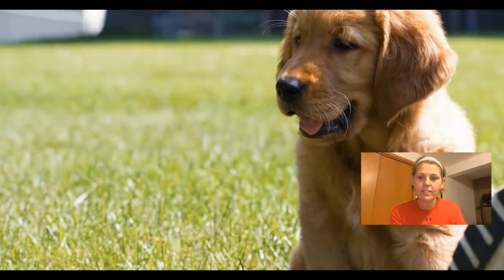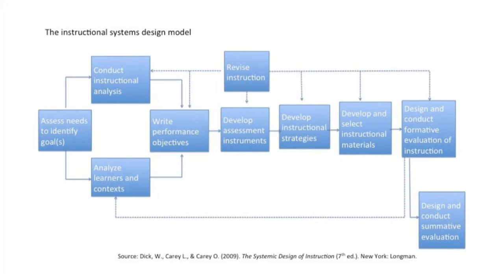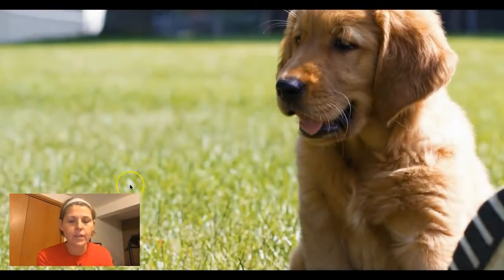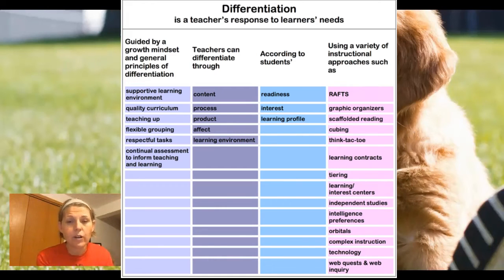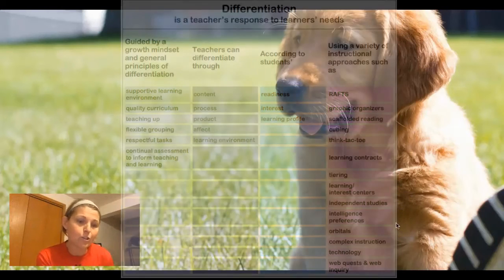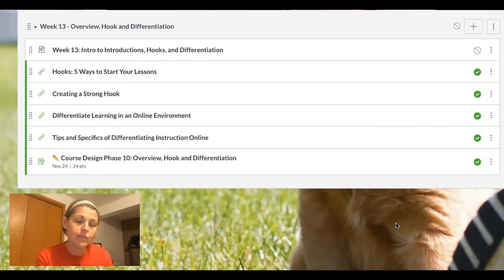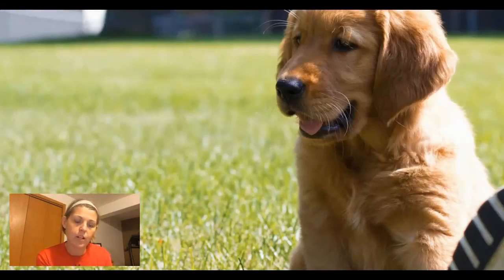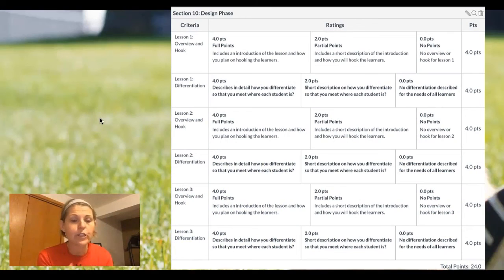Week 13 Intro: Overviews, Hooks and Differentiation